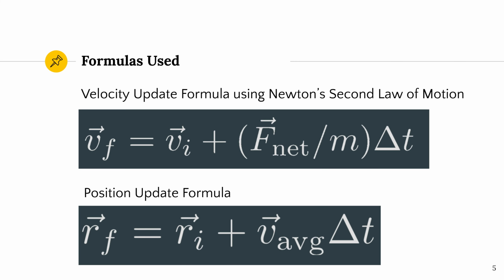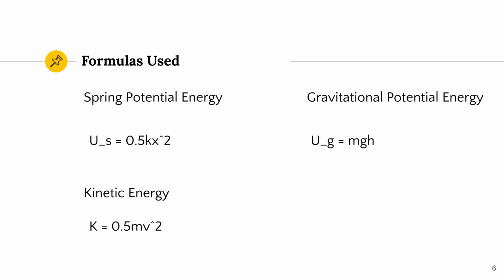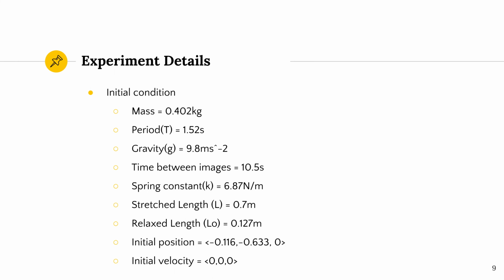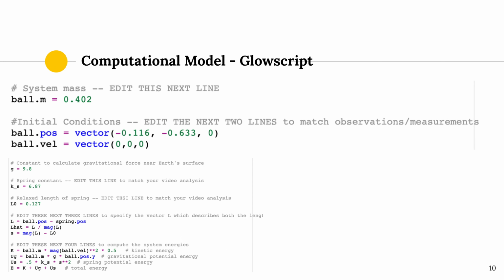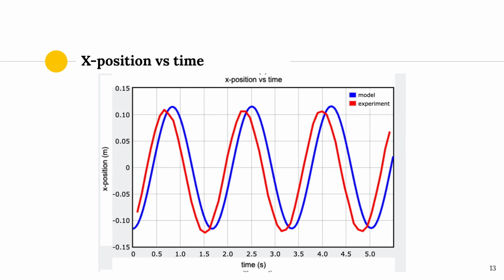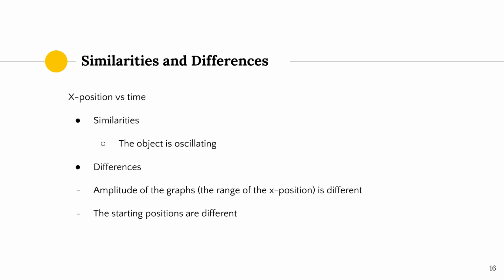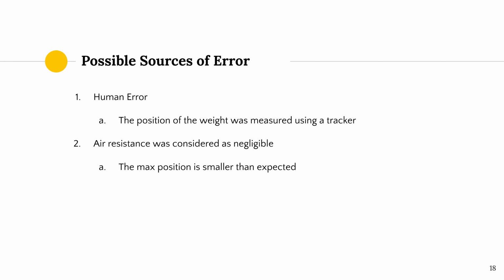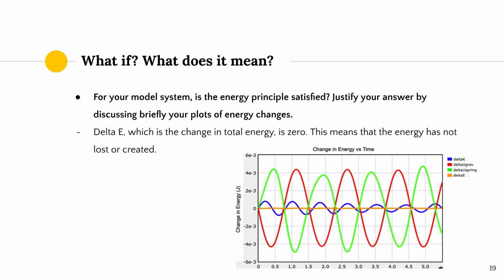PHYS 2211 Lab 4: Oscillation